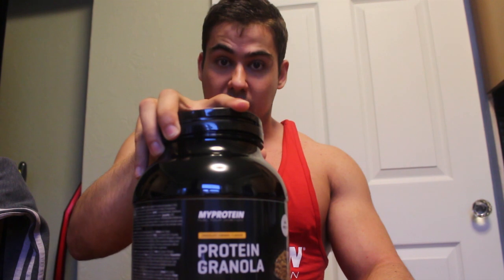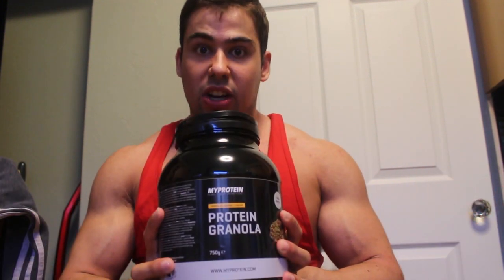MyProtein Protein Granola Review - Chocolate Caramel Oaty Goodness